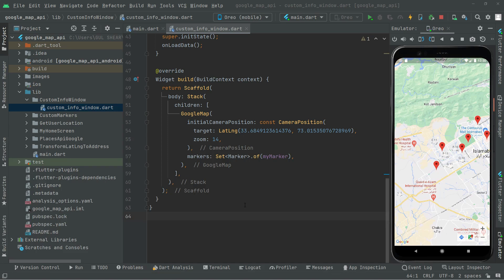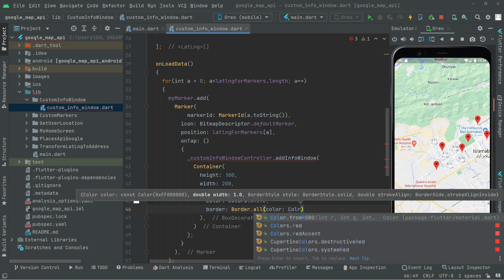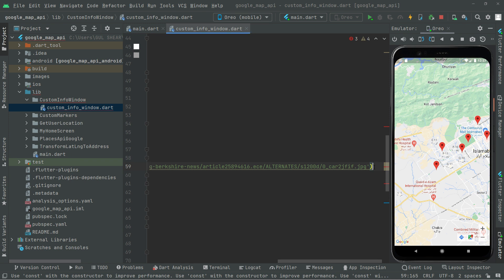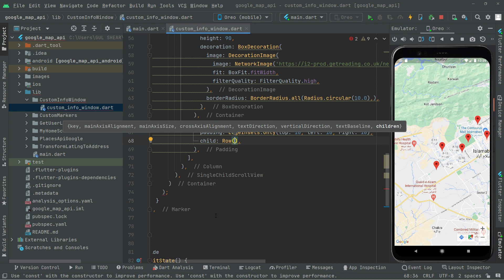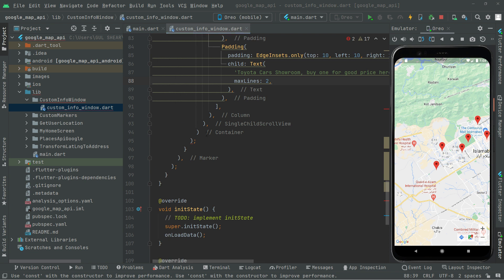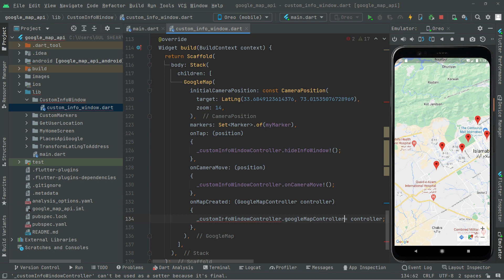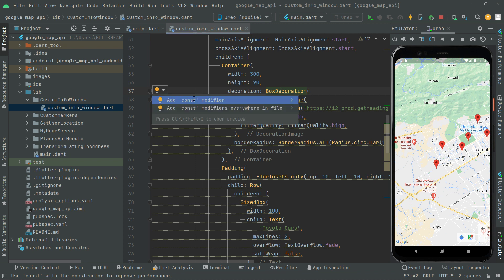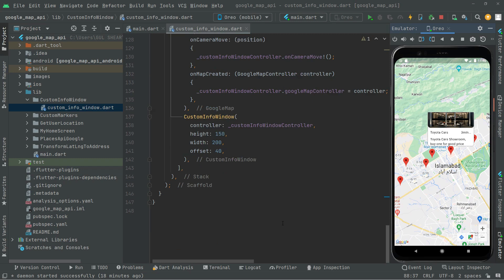Custom InfoWindow Google Map Flutter Android & iOS Google Maps Tutorial